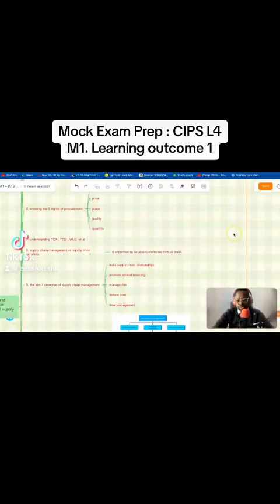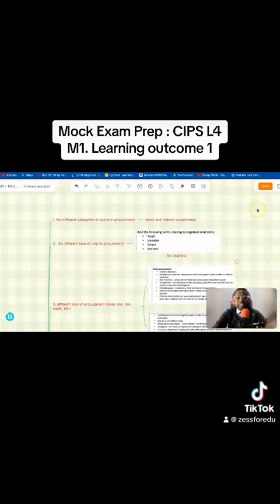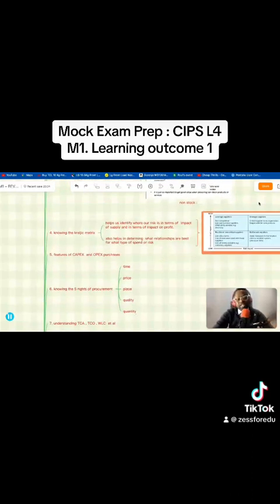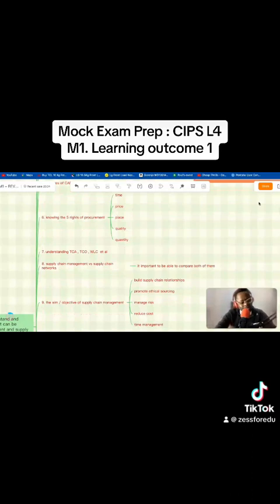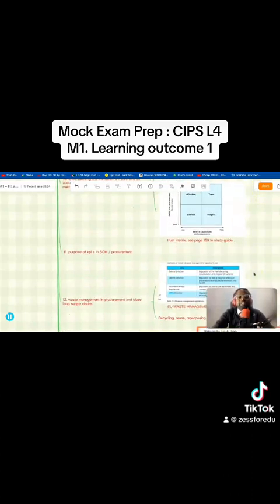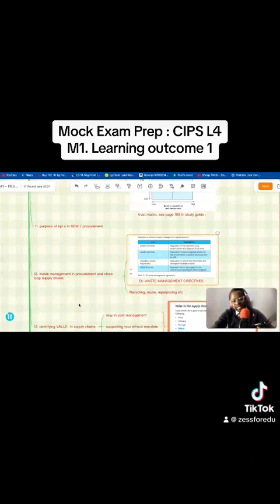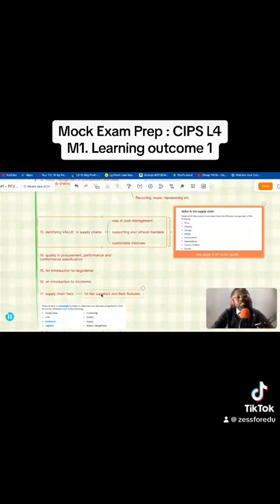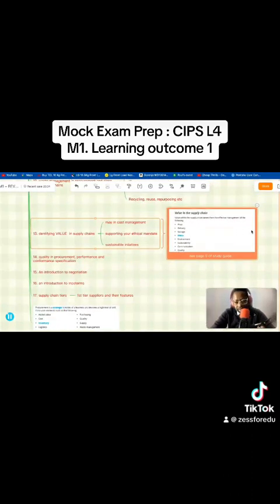CIPS L4 M1. Mock Exam Prep LO1